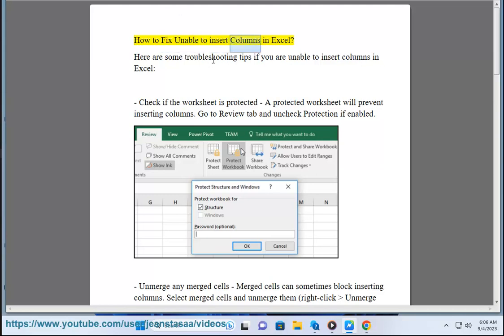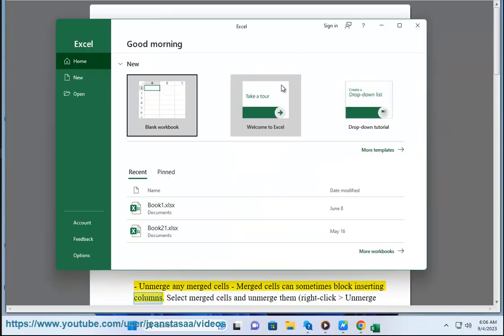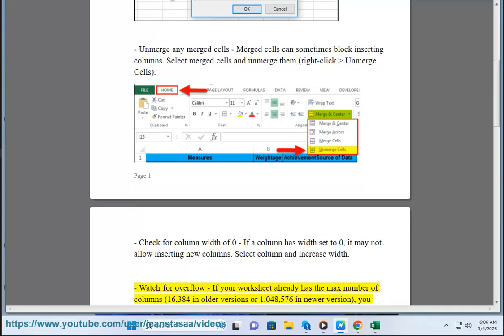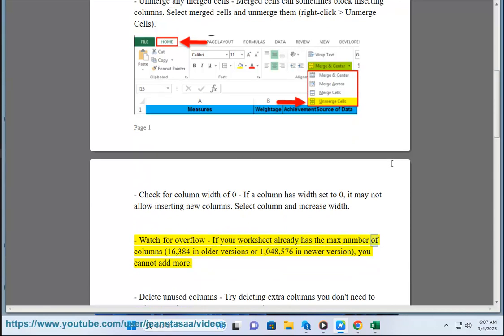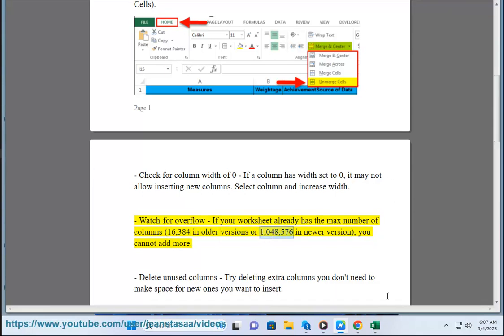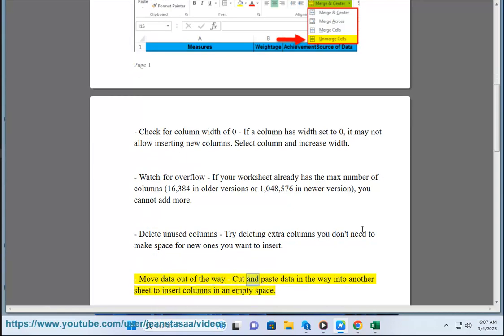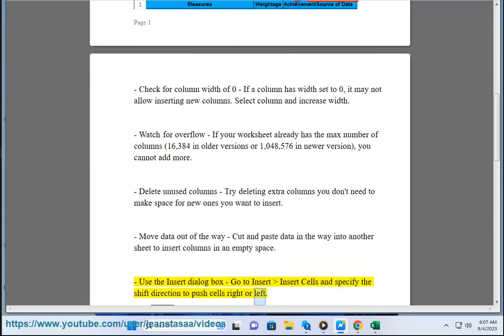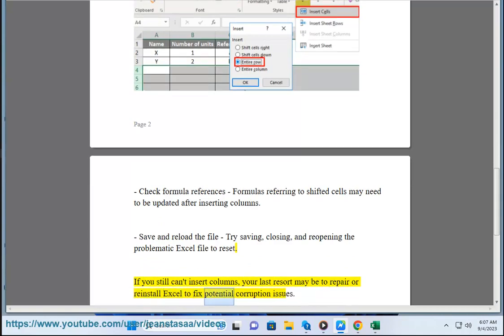Fix Unable to insert Columns in Microsoft Excel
Here's how to Fix Unable to insert Columns in Microsoft Excel.